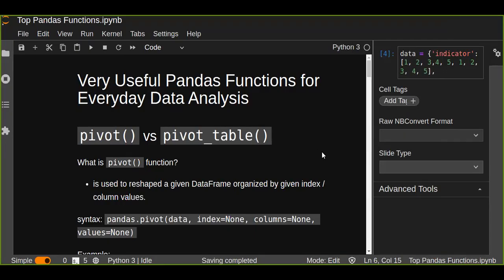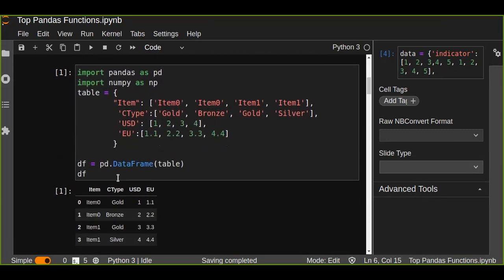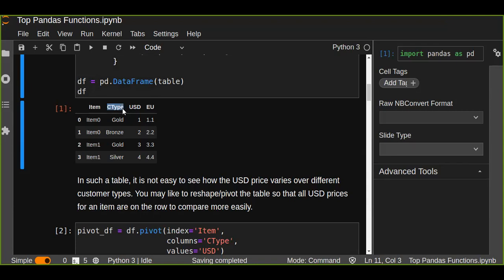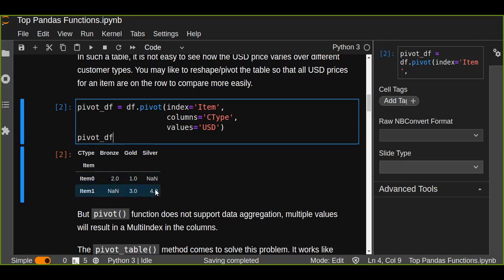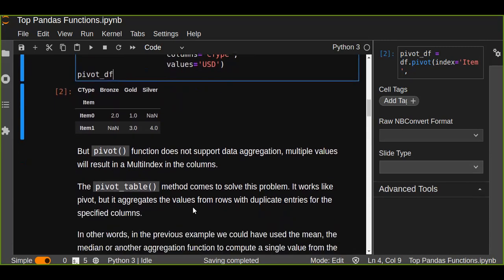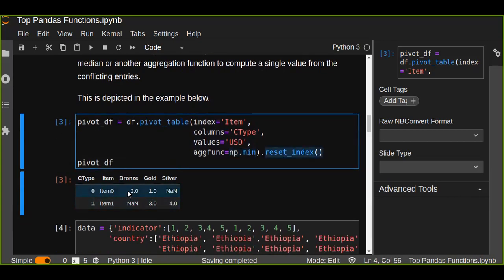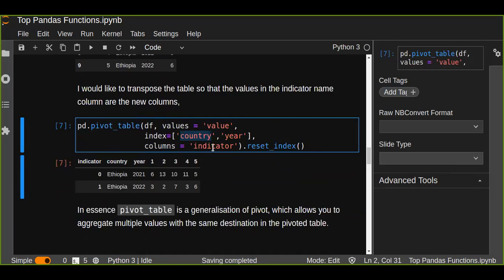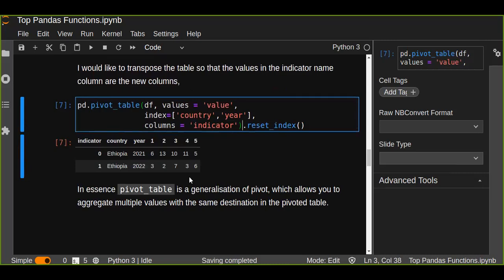Very Useful Pandas Functions: pandas.pivot() | What is pivot in pandas?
This is a Top Pandas Functions Tutorials. In this video, you will learn about the difference between pivot() and pivot_table() in pandas.